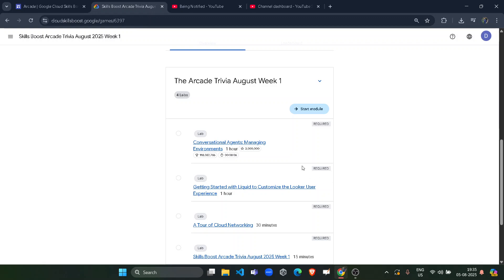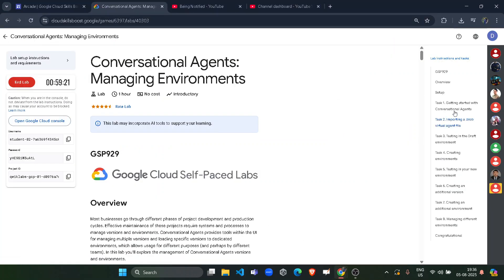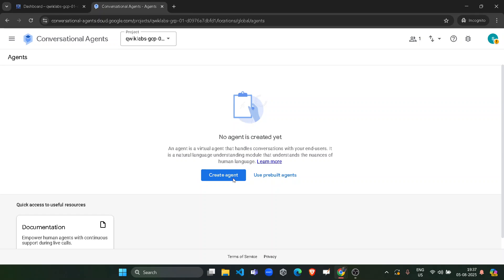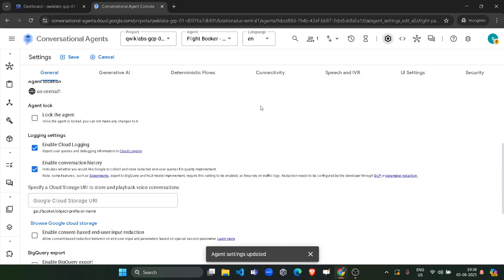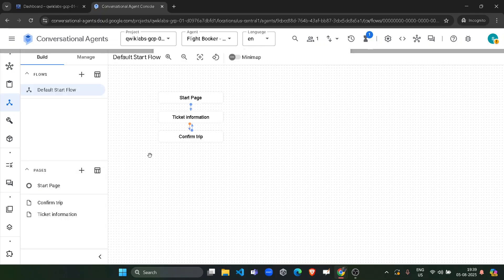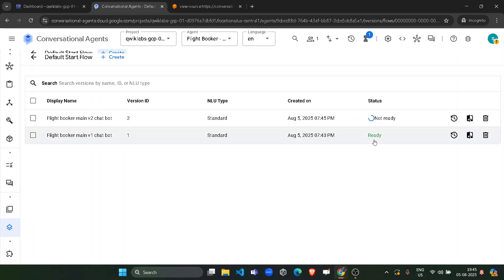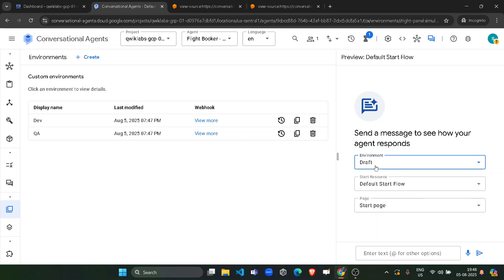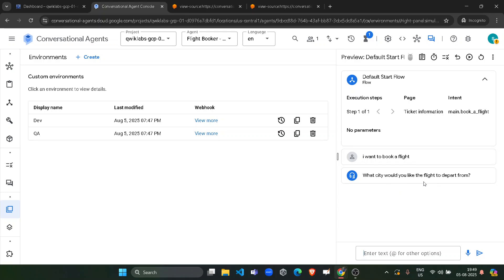Conversational Agents: Managing Environments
Query Solved:-
google cloud ready facilitator program 2023 solutions
qwiklabs
arcade facilitator